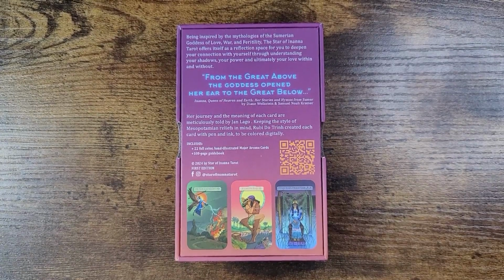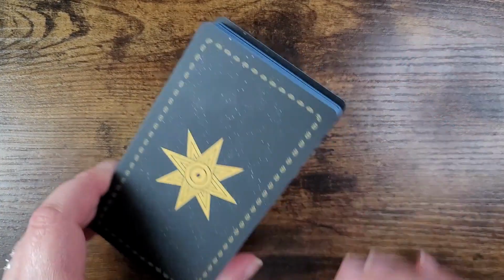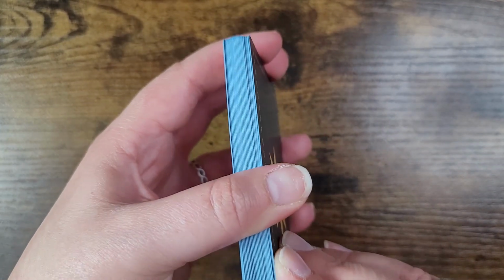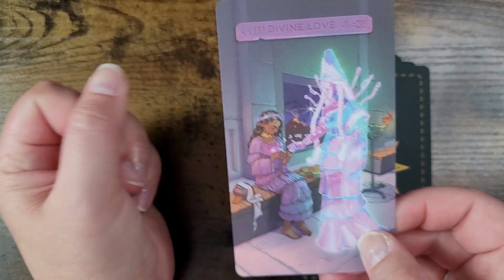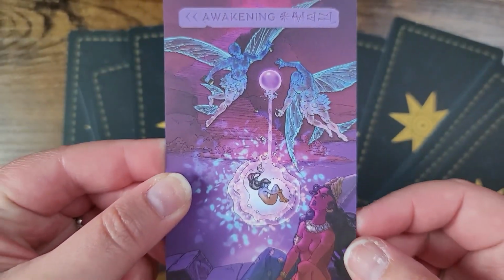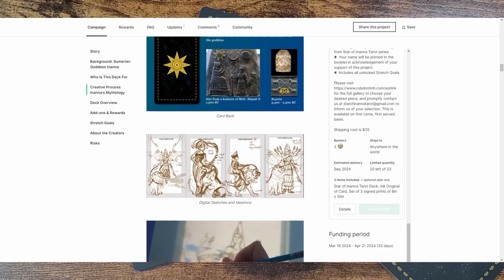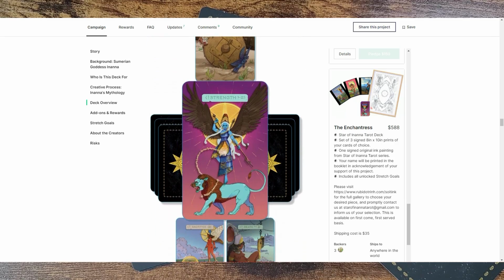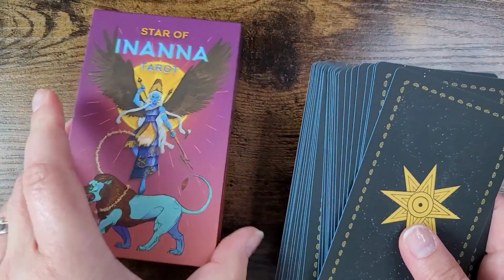The Star of Inanna Tarot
We unbox and take a look at the Star of Inanna Tarot by Rubi Do Trinh and Jan Lago!

🔮Even though I was sent this deck to review on my channel, these are my honest thoughts and opinions.

 10940 Trinity Parkway Ste C-312

My Public Amazon Wish List (since a lot of you have asked):